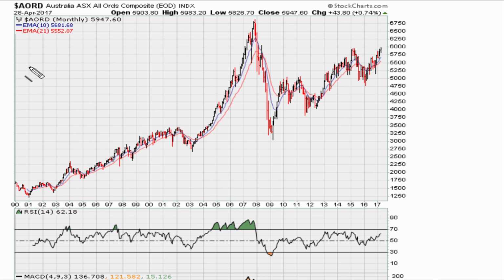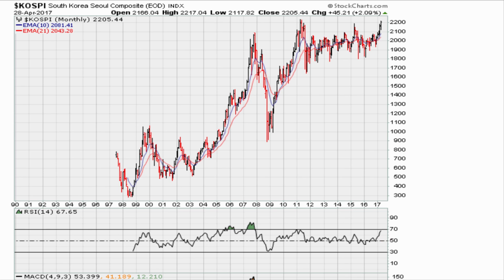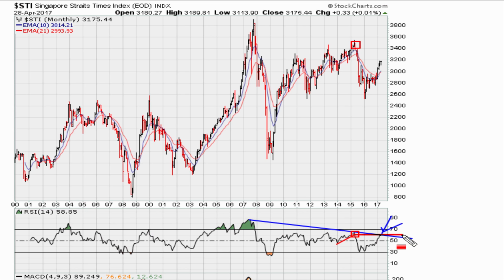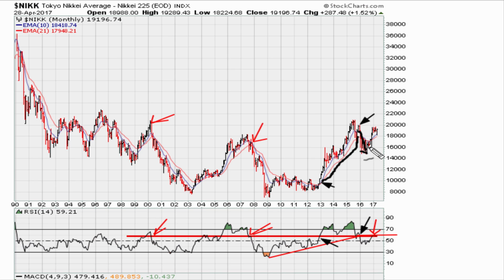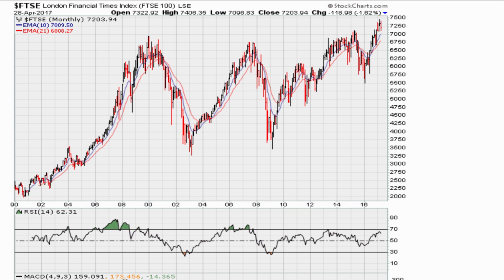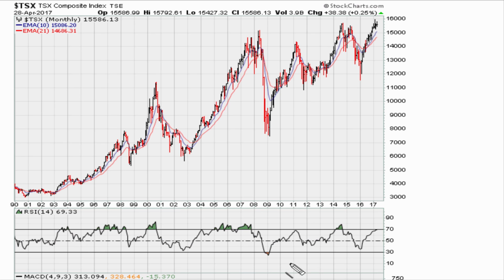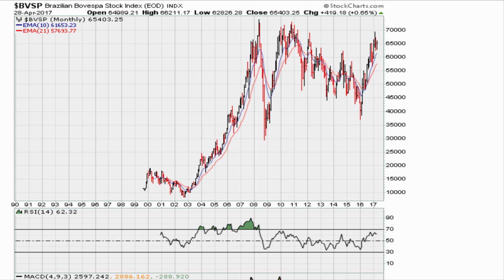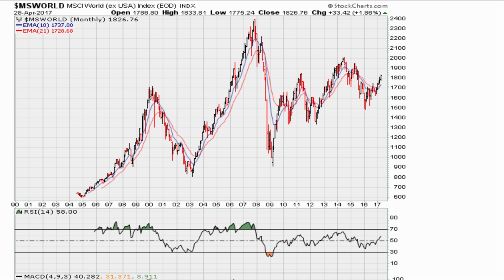[Weekend] WORLD Markets Technical Analysis April 29-30, 2017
World market themed charts mentioned include; AORD monthly 5,898.48 breakout attempt, SSEC monthly breakout attempt at 3,250.03 stalling, NIKK monthly, HSI - Hong Kong Hang Seng monthly uniformity and price challenges continue, KOSPI 2,196.32 monthly breakout attempt, Singapore Straits - $STI - monthly, NIFTY monthly, BANKNIFTY monthly, DAX monthly, CAC monthly, FTSE monthly, $SE30 monthly, TSX monthly breakout 15,625.73, TSX monthly above 69.1, $CLDOW monthly, Brazilian Bovespa monthly challenges, NYA composite, FTSE All World Index - $FAW, and MSCI World (ex USA) index - $MSWORLD.